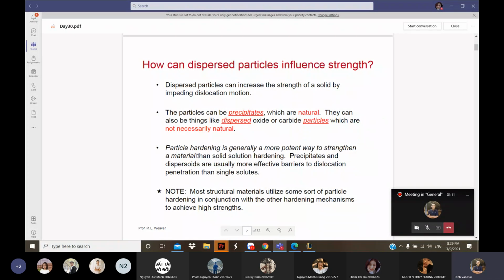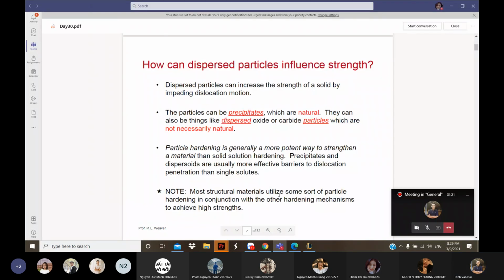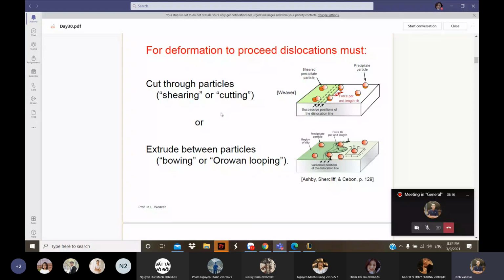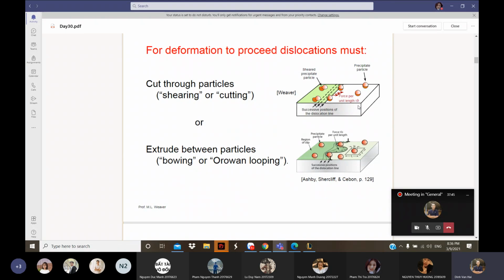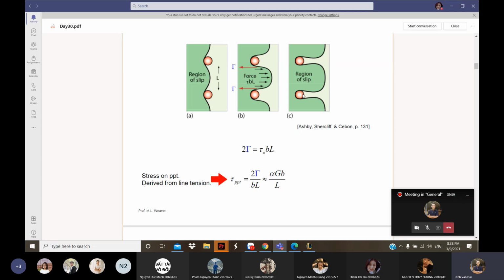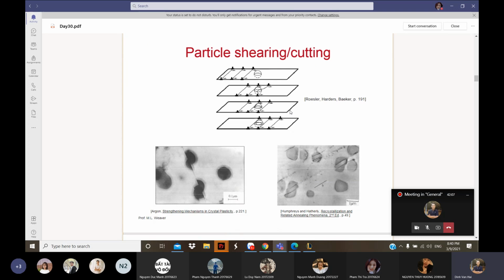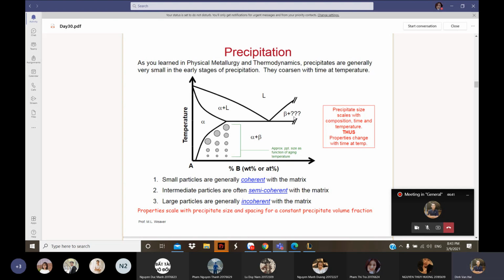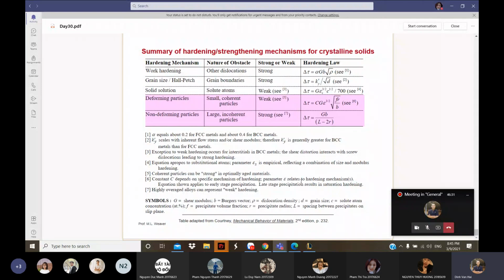MSE 4106 20210309 130619 Meeting Recording